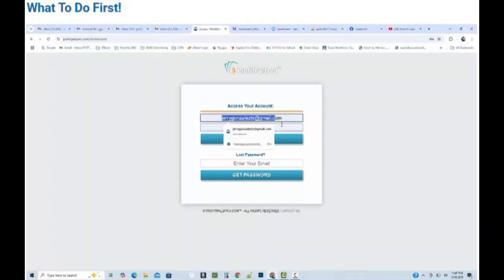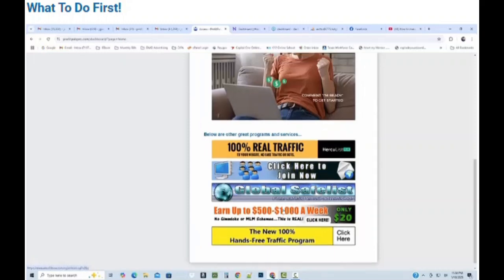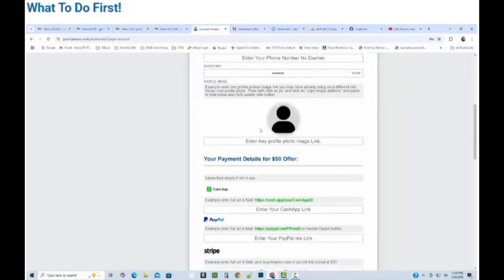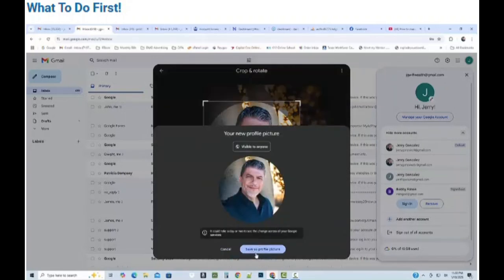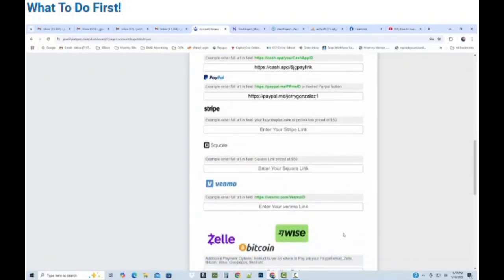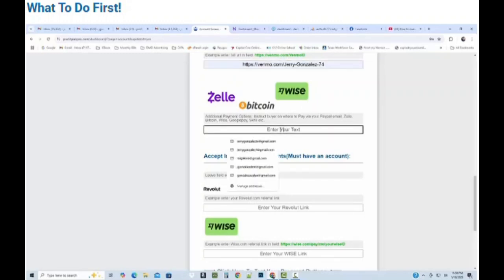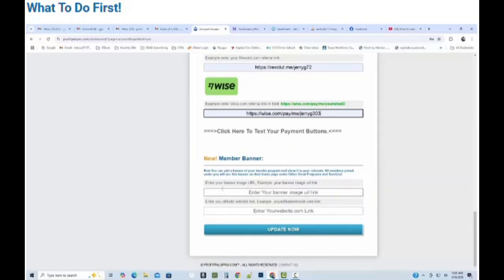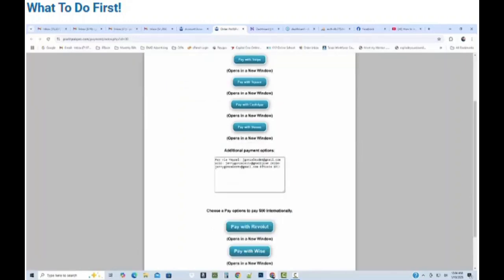🚨 This Simple Copy-Paste System Made Me $500/Day! | Profit Pals Pro Review 💸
What if you could start making daily commissions with zero experience, just by copying and pasting? 🤯 In this video, I reveal how Profit Pals Pro helped me earn up to $500/day using a done-for-you system that requires no tech skills, no selling, and no product creation! 💼💰 Whether you're a beginner or looking for passive income, this could be your breakthrough. Watch till the end for proof, walkthrough, and how you can get started in minutes! 🔥

This video provides a quick overview on what to do first once you get access to your new account. Using a demo account, the video walks you through the initial steps and the account setup. This is a helpful video for **unifi beginners** who need a **unifi guide** to understand the **unifi setup** and **unifi network configuration**.